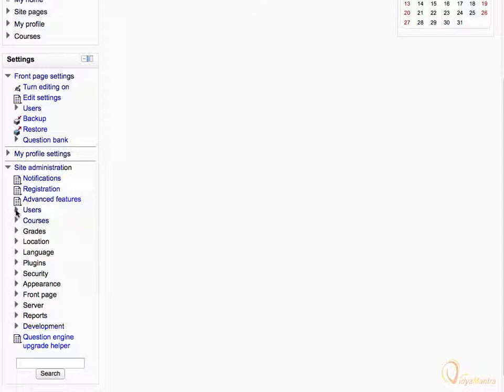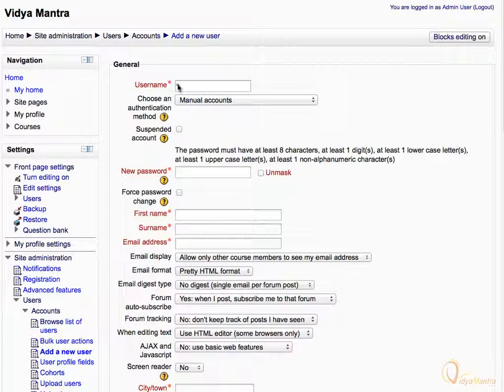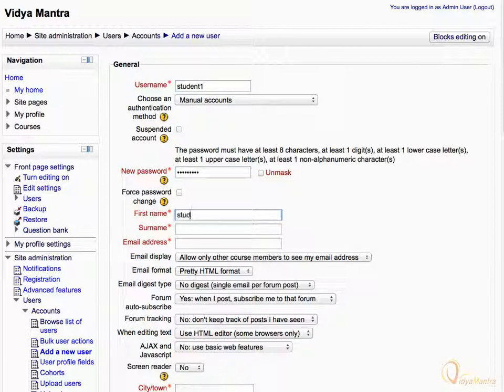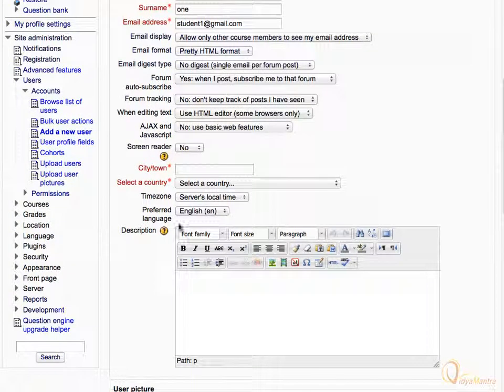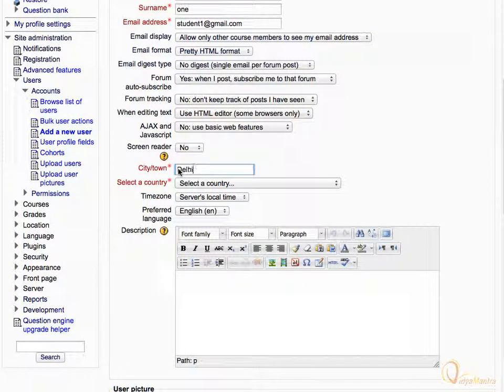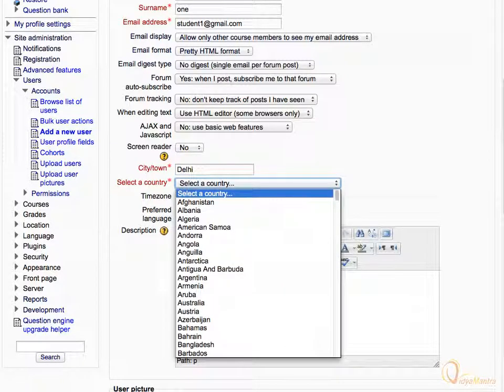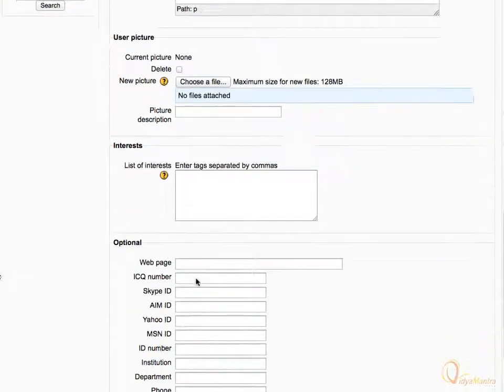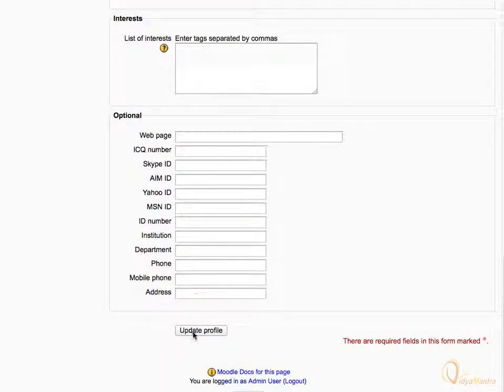Moodle - Adding a new user